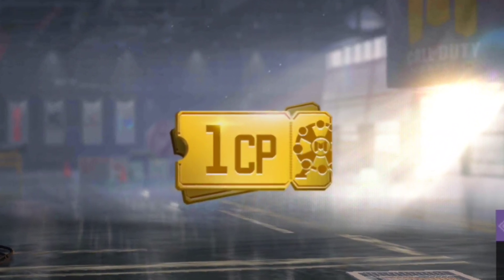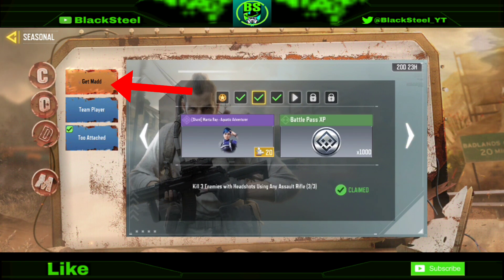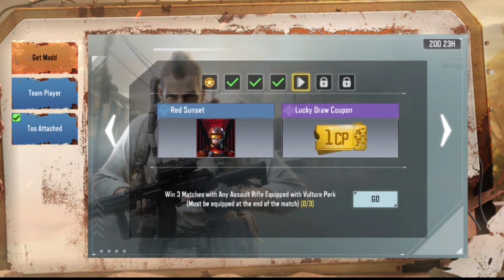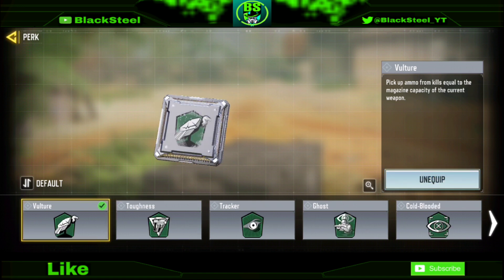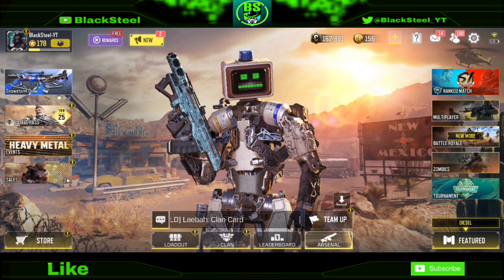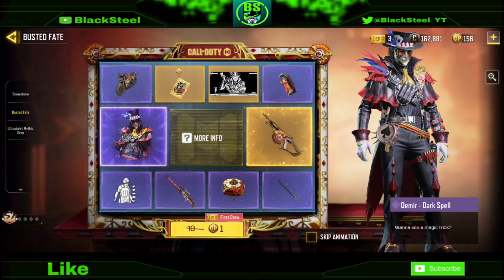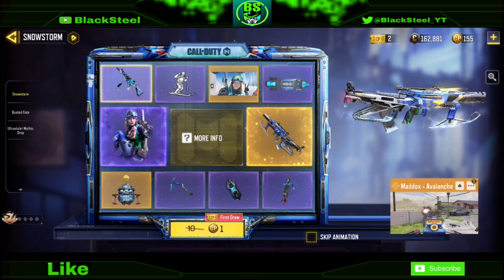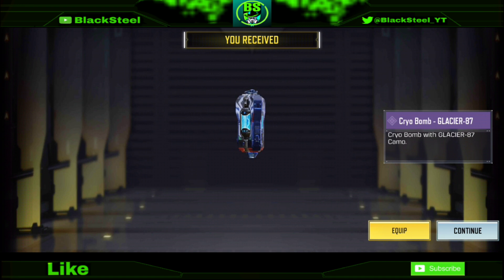HOW TO GET FREE 1 CP LUCKY DRAW COUPON IN SEASON 2 2023 AND GET FREE REWARDS AND CHARACTERS IN CODM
HOW TO GET FREE 1 CP LUCKY DRAW COUPON IN SEASON 1 COD MOBILE TO GET EPIC CHARACTERS AND WEAPONS HOW TO GET FREE 1 CP LUCKY DRAW COUPON IN SEASON 2 COD MOBILE TO GET EPIC CHARACTERS AND WEAPONS
HOW TO USE 1CP LUCKY DRAW COUPON IN COD MOBILE AND GET FREE EPIC CHARACTERS AND WEAPON SKINS IN CODM open lucky Draw by just 1 cp in call of duty mobile how to get free 1 cp lucky Draw coupon in call of duty mobile codm

HOW TO USE 1CP LUCKY DRAW COUPON IN COD MOBILE, GET FREE EPIC CHARACTERS AND WEAPON SKINS IN CODM ,open lucky Draw by just 1 cp in call of duty mobile ,how to get free 1 cp lucky Draw coupon in call of duty mobile codm